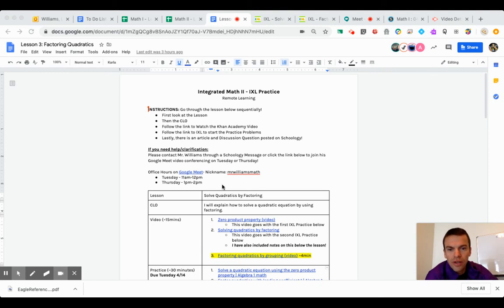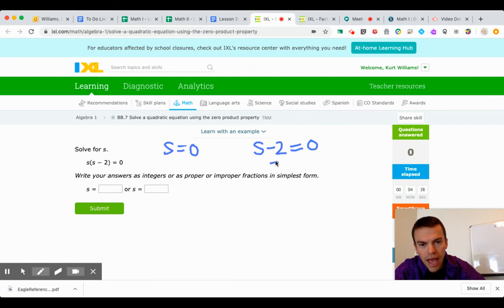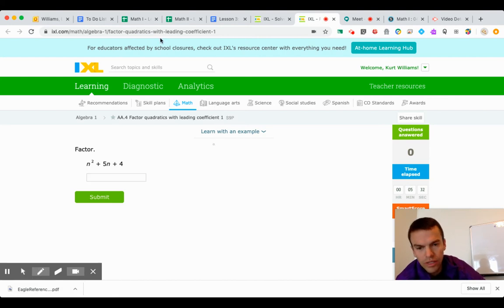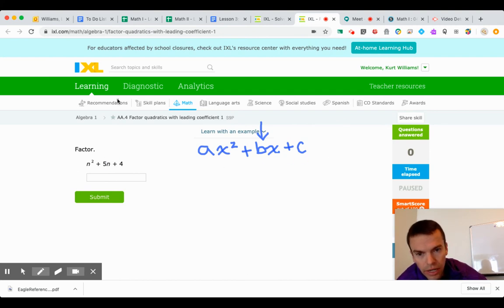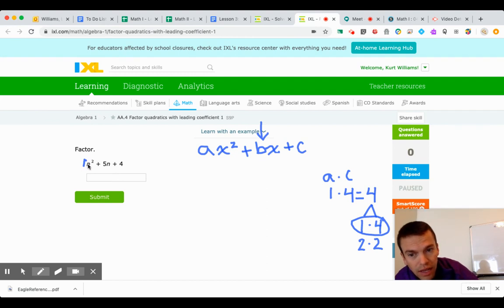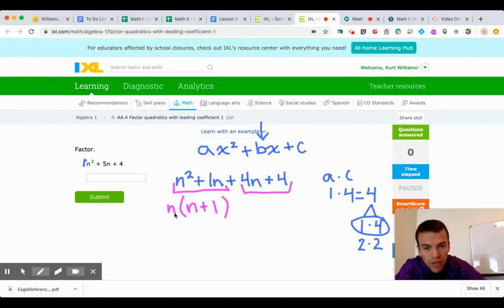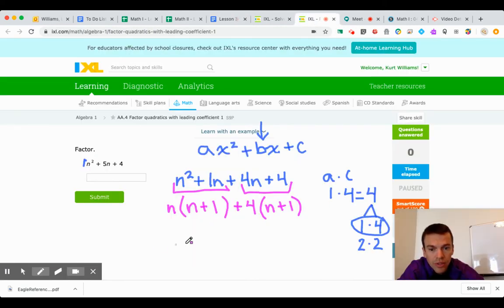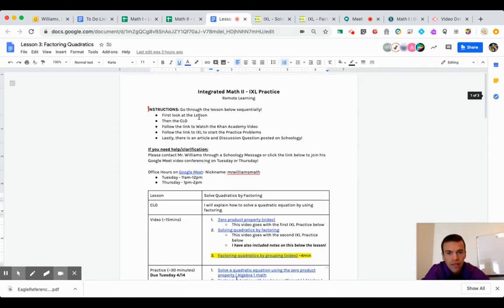IXL: Factor Quadratics with leading Coefficient 1